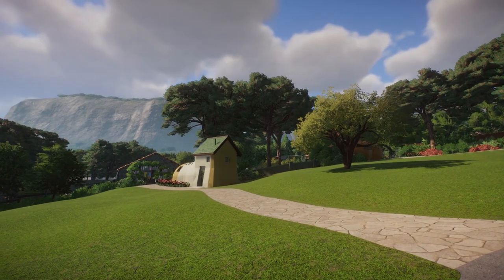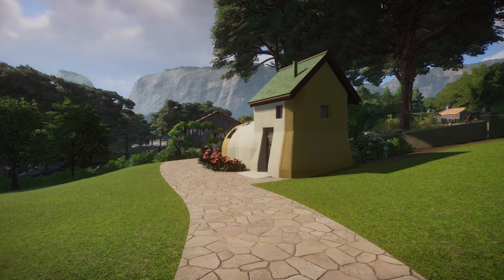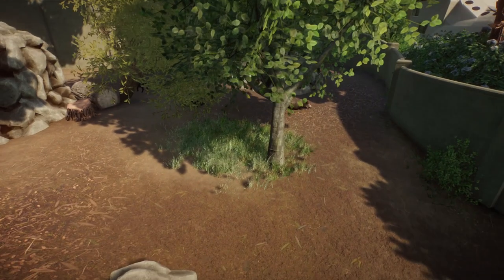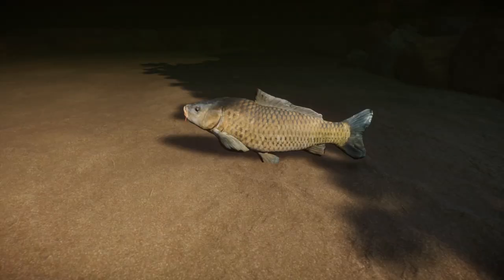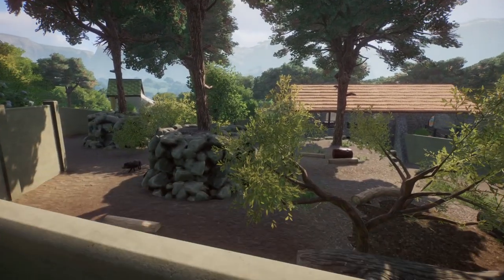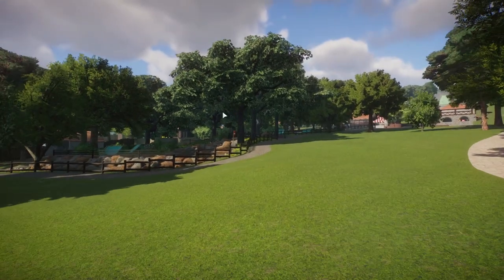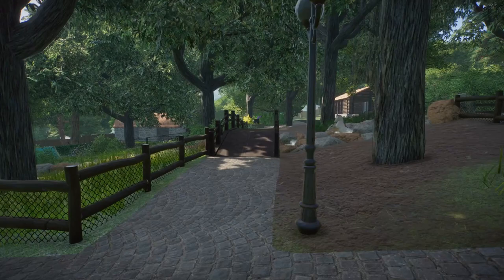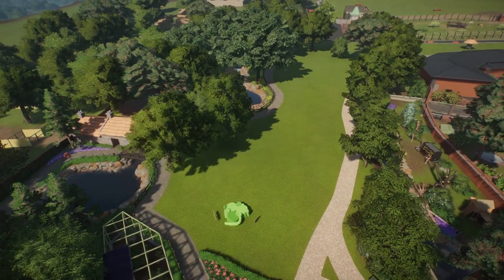Cloudfall Zoo | Europe: Fairy Tale Forest | Planet Zoo [6]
Welcome back to Cloudfall Zoo. I finally show off the European area, or the half of the area I've completed. Showcasing the various species of animal found in Europe, while themed around everyone's favourite European fairy tales and fables.
Sorry that the quality is not the greatest (my PC been having some issues).

Mods(please note that mods are not officially endorsed by Frontier)

Music from the Album You, Me & Other Animals: The Music of Planet Zoo – J.J. Ipsen